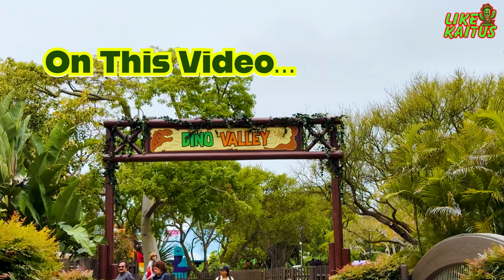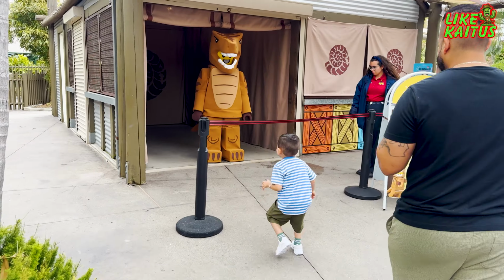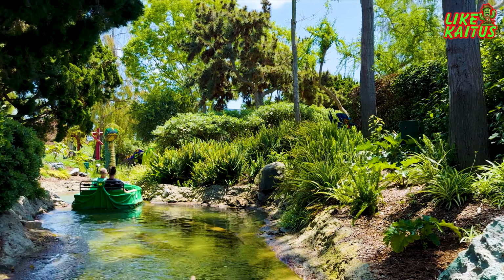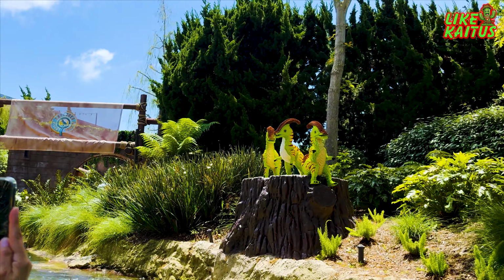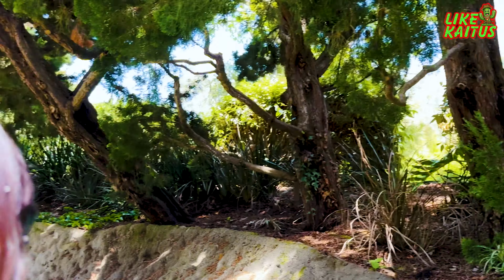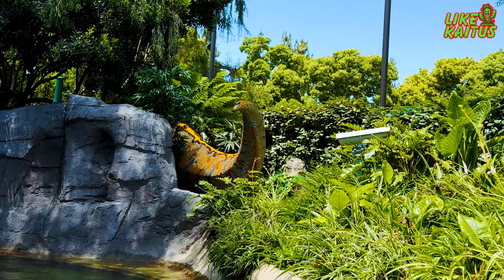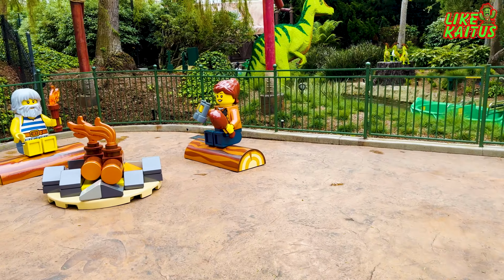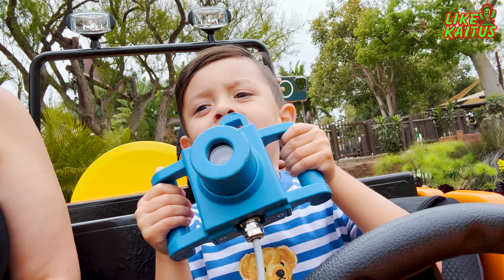NEW DINO VALLEY in LEGOLAND | New Rides and More!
Dino Valley at @legolandcaliforniaofficial for the first time, experiencing the New Rides, Activities and more! Lets Go!